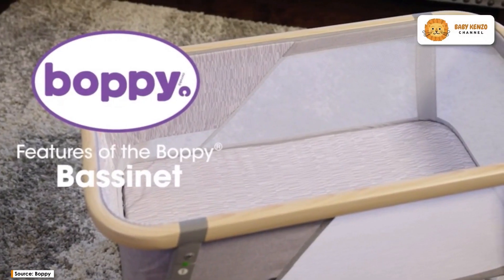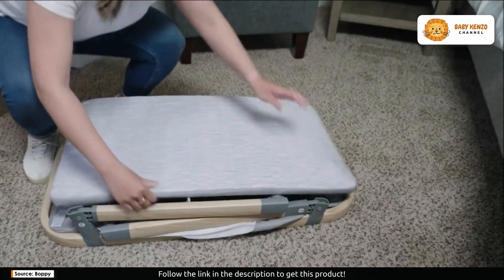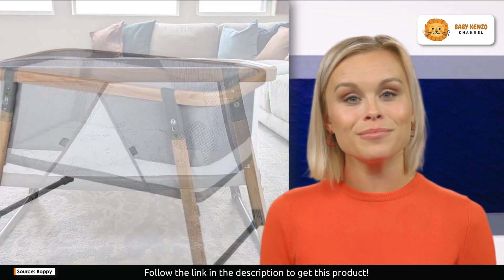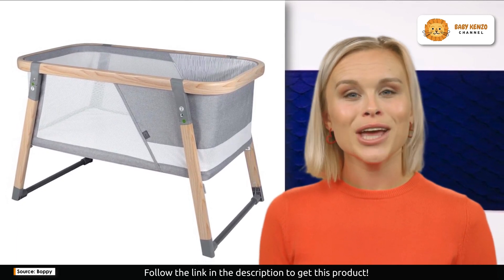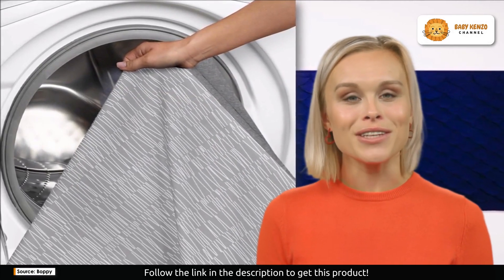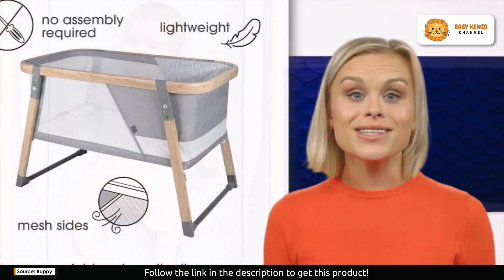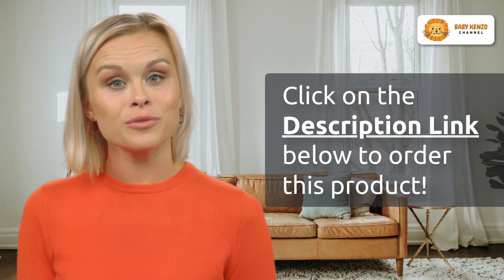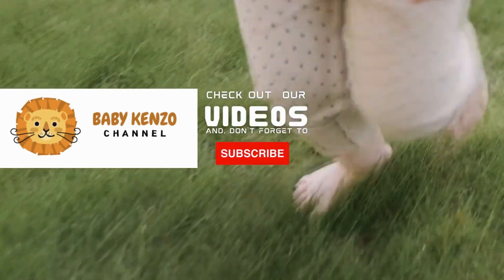👶 Boppy Bassinet with Wipeable Mattress Pad and Two Mattress Covers Included | Review !!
✅ *Anti-tilt Anchors and Mesh Sides*

⭐ *EVERYTHING YOU NEED FOR SAFE SLEEP:* Bassinet, wipeable mattress pad and two bassinet sheets included
⭐ *ANTI-TILT DESIGN:* No-move technology protects the sleep surface from tilts and bumps from pets or young siblings with a lower center of gravity and a wider stand to help prevent tilts
⭐ *BETTER VISIBILITY:* Lower than standard bed height to clearly see baby while room sharing. Easily see baby in the bassinet from your bed
⭐ *VERSATILITY:* Perfectly sized for portability with a lightweight design weighing under 14lbs, packs flat and assembly free
⭐ *THOUGHTFUL DESIGN:* No assembly required, mesh side for added airflow, knit side to lower distractions, stores flat
⭐ *MEETS ALL SAFETY STANDARDS:* Complies with ASTM F2194 0-5 months, up to 20 lbs